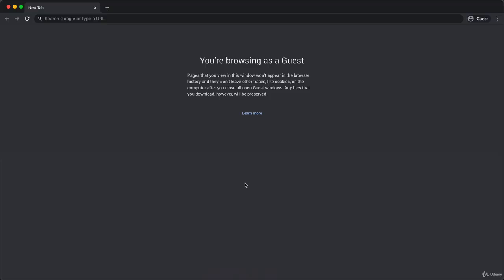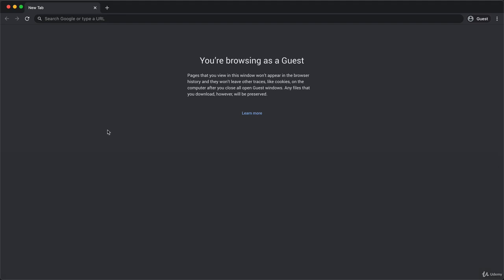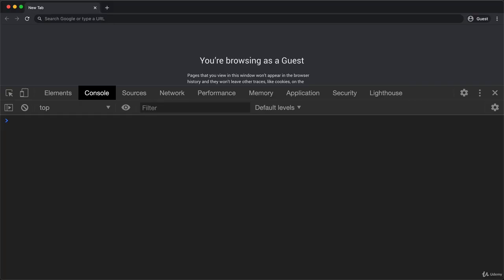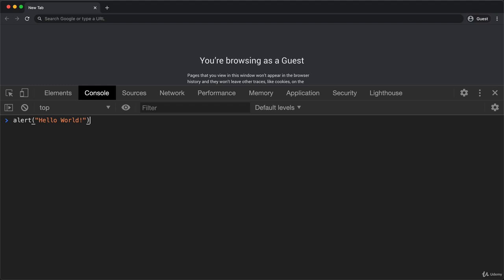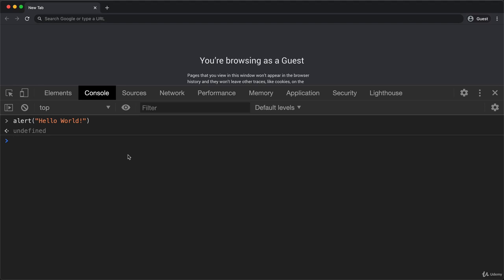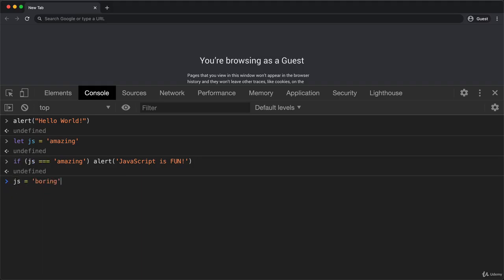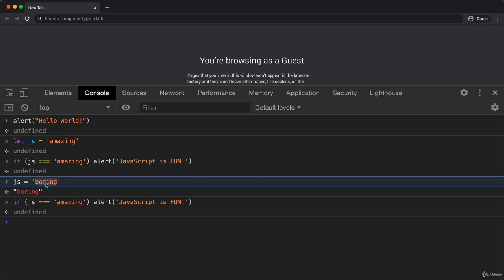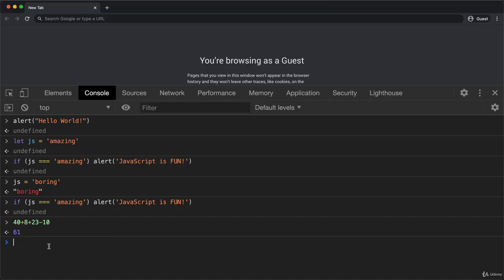007 Hello World!720p